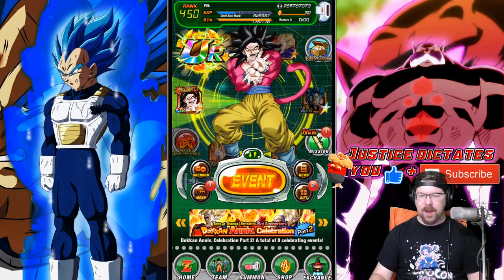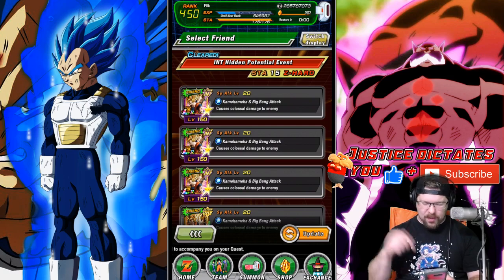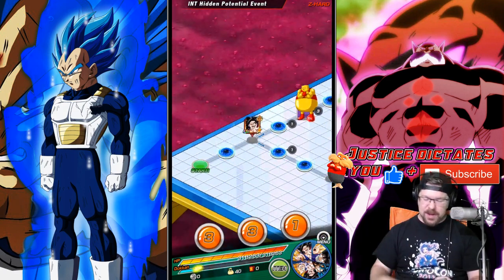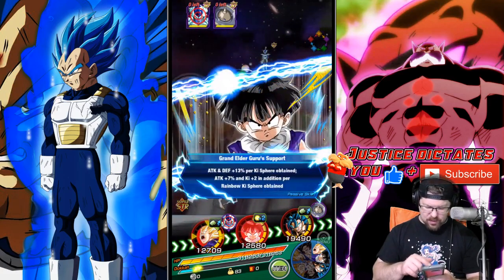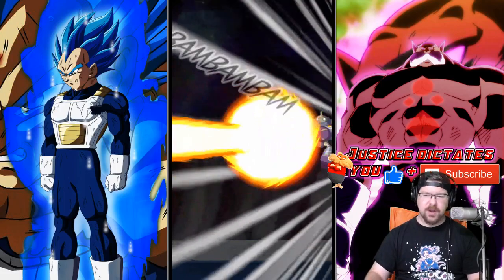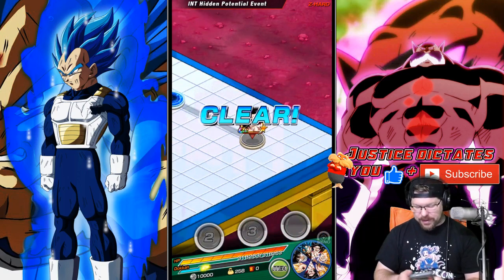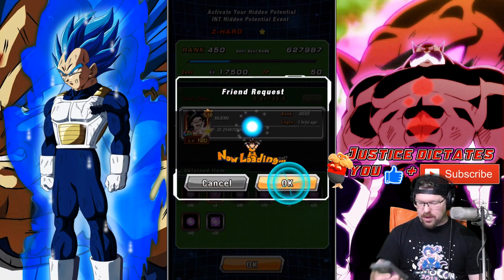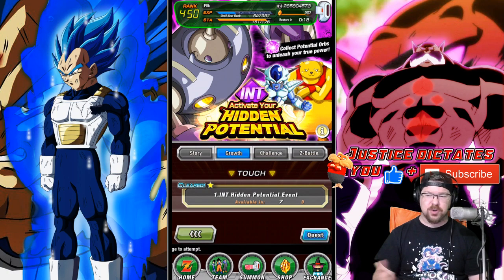HOW TO GET THE 5th PORUNGA DRAGON BALL OF SET 3 ON GLOBAL!! || DBZ DOKKAN BATTLE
Missing one of Porunga's Dragon Balls or an enture set?! Check the playlist for a backlog